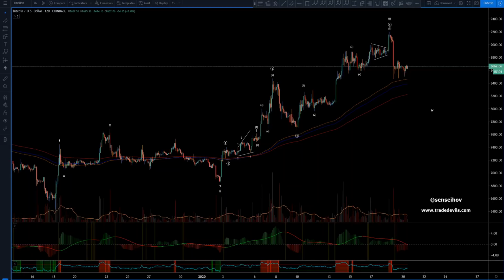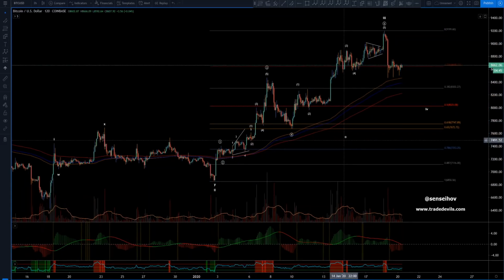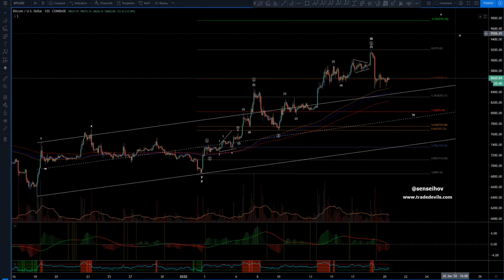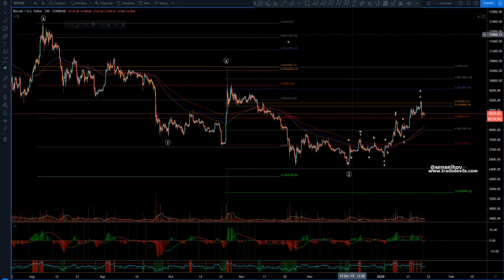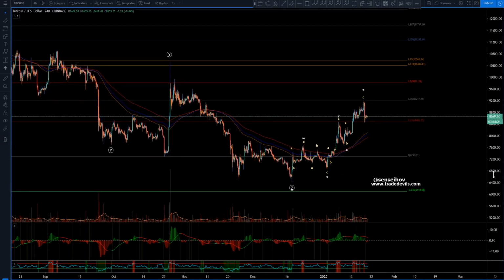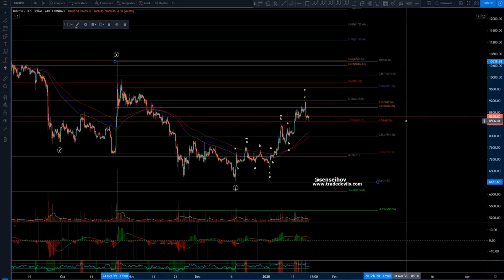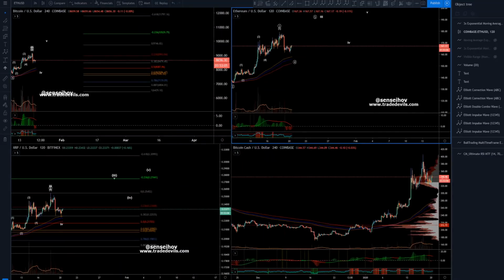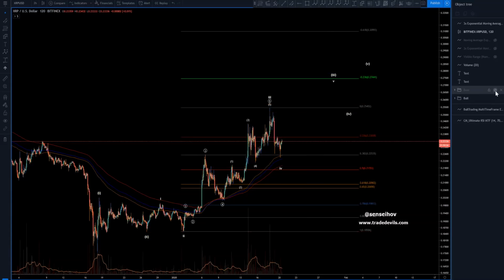Technical Analysis of: Bitcoin, Ethereum & Ripple. Plus Market Overview and a little TradeDevils 2.0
with today's Technical Analysis of BTC, ETH & RIPPLE

Secure early access to TradeDevils 2.0.  Whether you want to be a free, social or educational member, follow the link to find out more and secure your spot before we launch.

Become a TradeDevils Original member before the launch of 2.0 and get everything we do, say or build included in your membership.  Join our revolutionary trading community and take your trading to the next level! Learn Elliott Wave Theory, algo analysis, Fibonacci analysis, market geometry, and more from a team of trading black belts no matter what your level of experience. Absolute beginners to expert traders are all welcome!